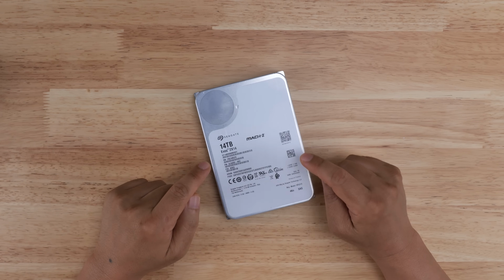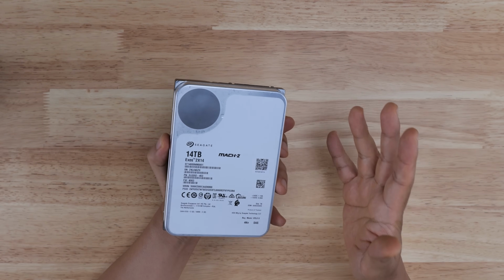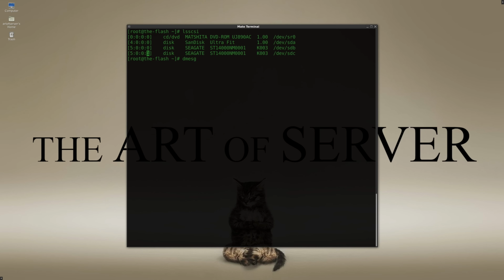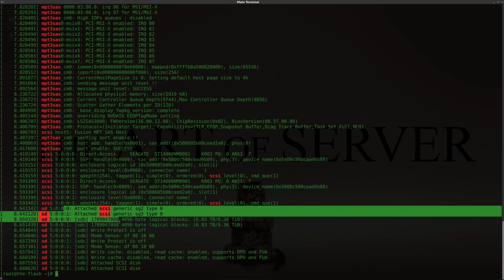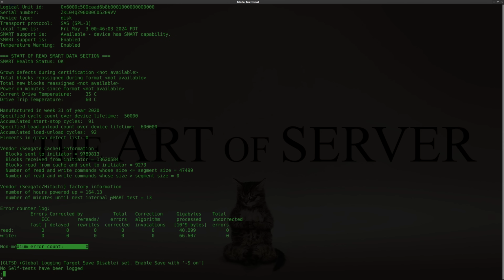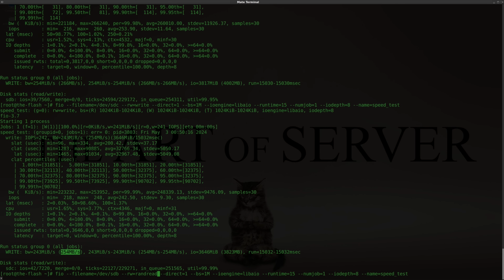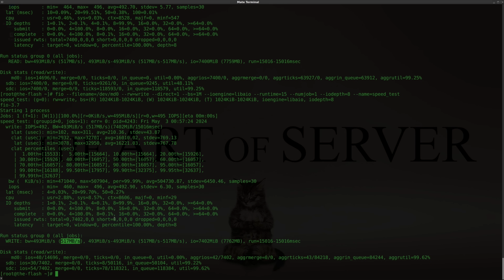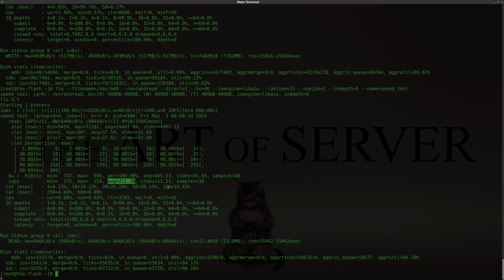Seagate Mach.2 Dual Actuator HDDs | Investigating How They Actually Work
In this video I'm investigating the Seagate Mach.2 dual actuator HDD technology. These drives have the potential to make a massive leap forward in HDD performance both for bandwidth and IOPS. We'll examine what Seagate has to say about their technology and I will share with you my thoughts. Also, we'll setup one of these Mach.2 drives in my server to check out how it actually works. Then, we'll run some benchmarks on the individual halves and also on a RAID-0 composed of both "halves" using Linux mdadm. Finally, I'll give my thoughts on the benchmark results and considerations for using these Mach.2 drives in RAID parity setups like RAID-5/6 or ZFS raidz1/2/3.

If you want to buy Seagate Mach.2 drives on eBay, follow this

Timestamps:
 0:03 - Introducing the Seagate Mach.2 Exos 2X14 HDD
 0:48 - Seagate's explanation of dual actuator HDDs
 1:28 - Advantages of Mach.2 dual actuator drives
 1:50 - My thoughts on the advantages of dual actuator drives
 3:50 - Setting up the Mach.2 in my test server
 5:32 - Examining the Mach.2 HDD in Linux
 6:33 - Examining Linux logs to see how the Mach.2 presents itself to the OS
10:50 - Checking the SAS-3 link with lsiutil
11:21 - Examining SMART data of Mach.2 drive with smartctl
13:13 - Fio benchmark sequential read test on individual "sides" of the Mach.2
14:44 - Fio benchmark sequential write test on individual "sides" of the Mach.2
15:35 - Fio benchmark random read test on individual "sides" of the Mach.2
16:27 - Creating RAID-0 with Linux mdadm on Mach.2 drives
17:19 - Fio benchmark sequential read test on Mach.2 RAID-0
19:36 - Fio benchmark sequential write test on Mach.2 RAID-0
19:51 - Fio benchmark random read test on Mach.2 RAID-0
20:33 - Linux mdadm RAID-0 might not be optimized for Mach.2 technology
21:15 - My thoughts about Mach.2 vs traditional single actuator HDDs
22:16 - Considerations for RAID parity setups (RAID5/6, ZFS raidz1/2/3)
23:21 - Outro